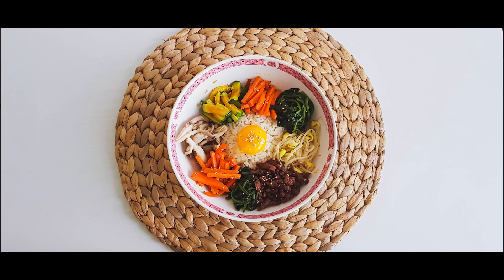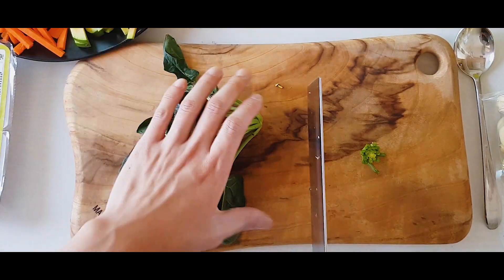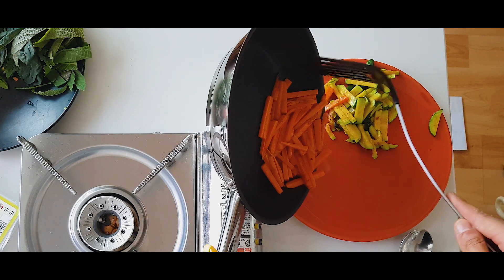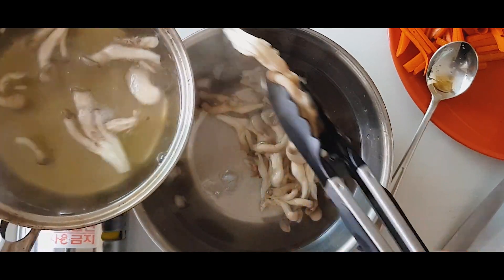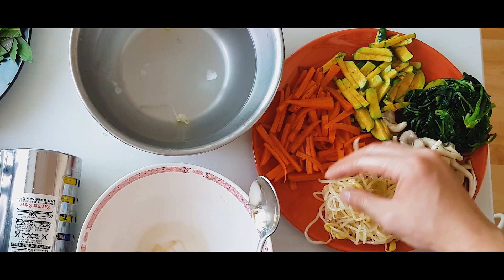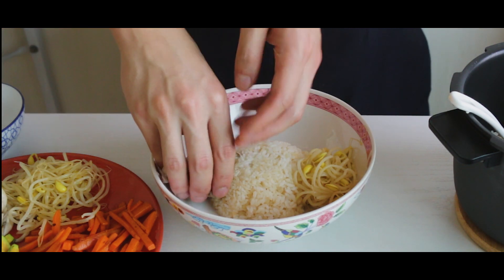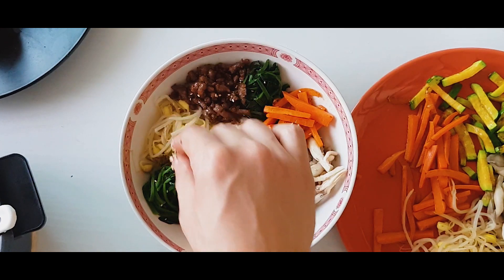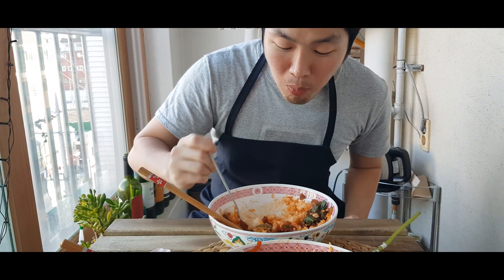Korean Mixed Rice (Bibimbap 비빔밥)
Today, I want to show you how to make bibimbap: traditional Korean mixed rice. It’s very easy to make and very healthy. It’s also one of Korea’s most famous foods.

Traditional Bibimbap Ingredients:
Carrot
Zucchini
Baby oyster mushroom
Spinach
Bean sprouts
Ground beef
Egg
Salt
Sesame oil
Soy sauce
Sugar
Sesame seeds

Kwon’s Corner Bibimbap Ingredients:
Pork belly
Perilla leaves

Sauce Ingredients:
Red pepper paste
Sesame oil

Rice Ingredients:
White rice
Dashima
Salt

Soup soy sauce
Dark soy sauce
Medium soy sauce